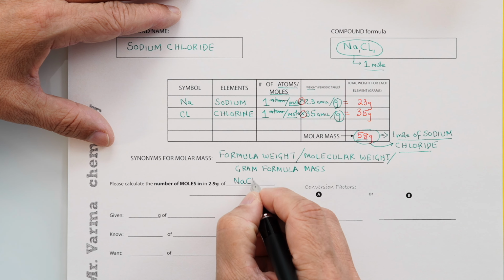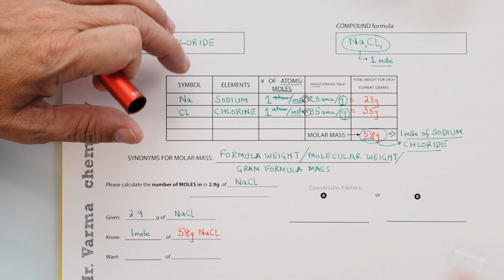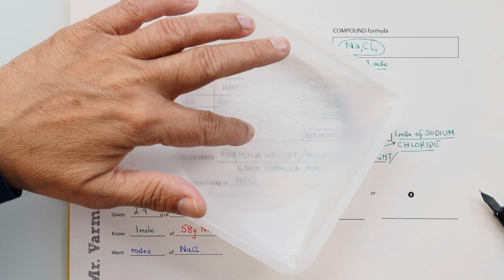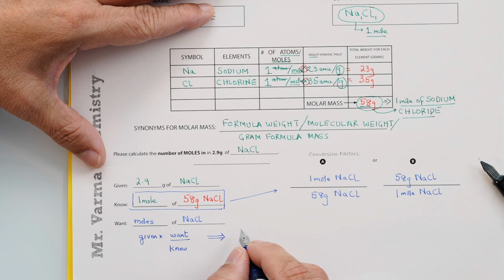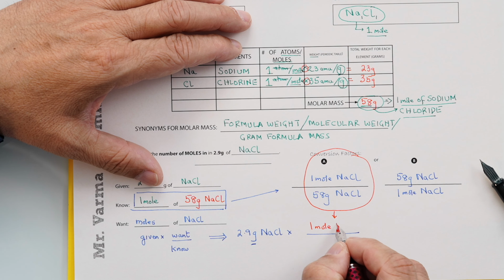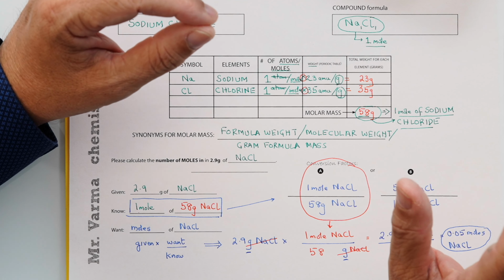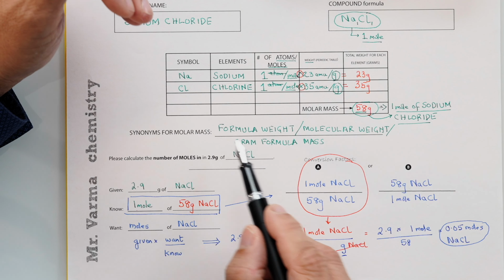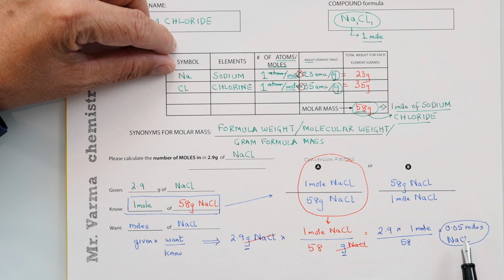BEGINNERS GUIDE TO CALCULATING MOLES WHEN YOU ARE GIVEN GRAMS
Beginners guide to calculating moles when you are given grams of an experimental sample of a chemical compound. In this example I used sodium chloride.